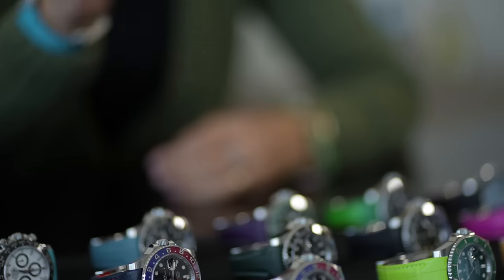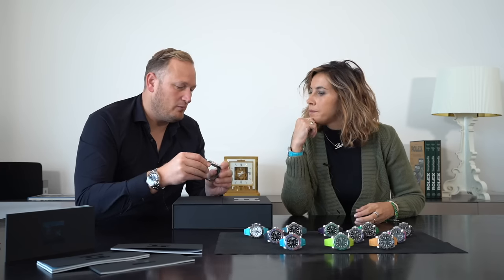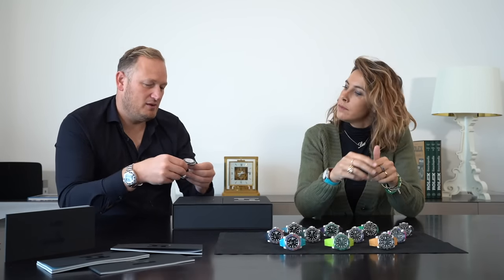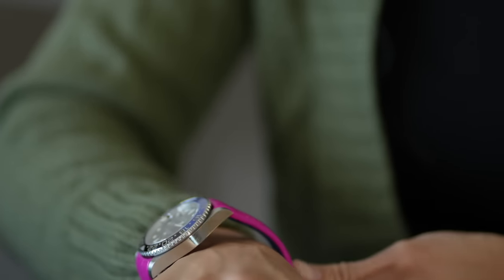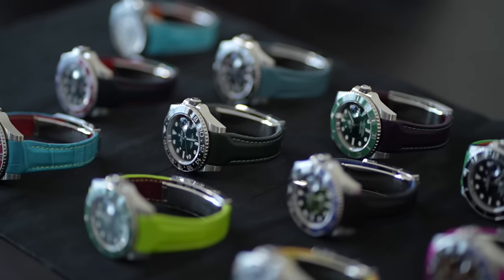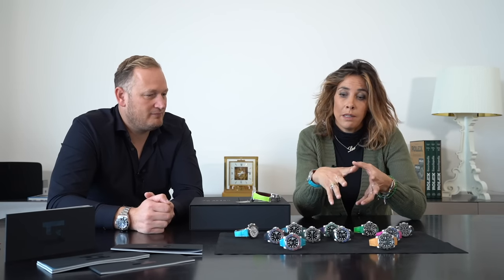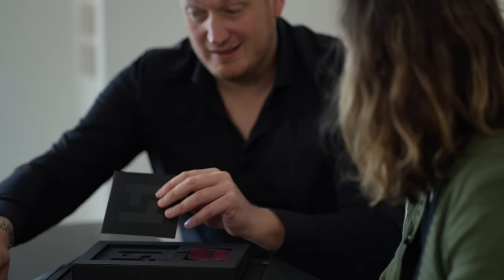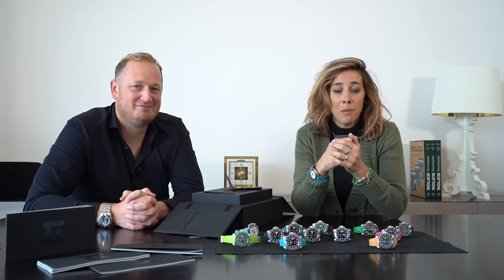Luxury Watch Straps by TinoetTino: history and characteristics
An exclusive interview with Benni Loos, founder of TinoetTino.
TinoetTino masterstraps are high end luxury straps created for a certain selection of Rolex timepieces.
Absolutely a stunning quality and bright colors.

Those who are interested in having one (all series are limited) should be in touch with TinoetTino